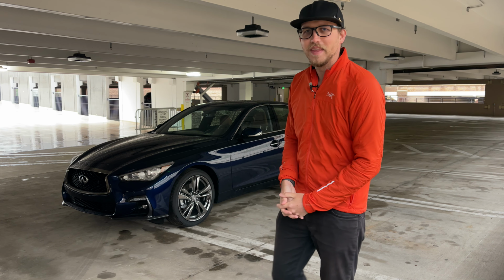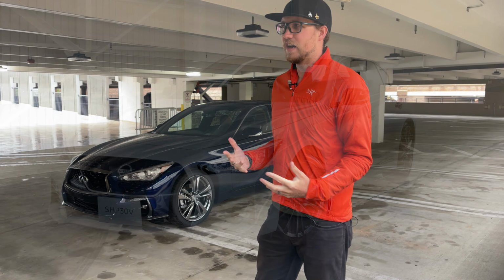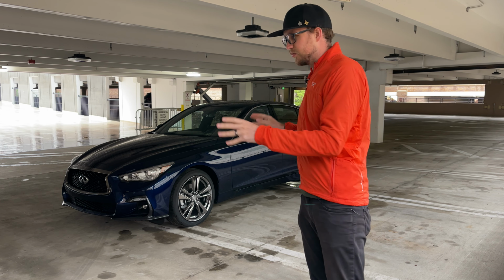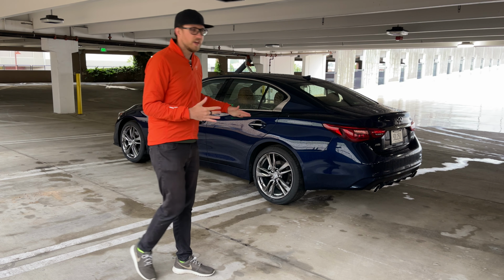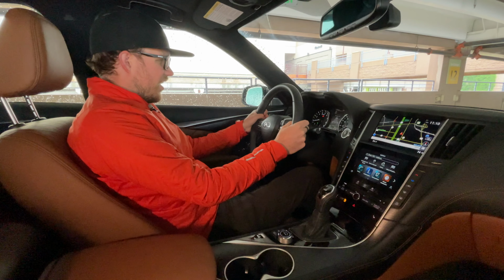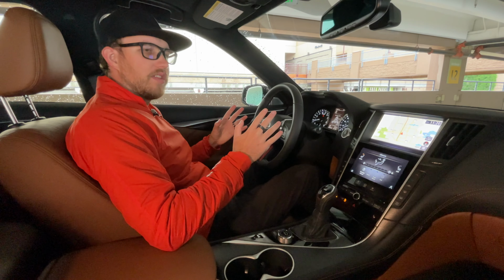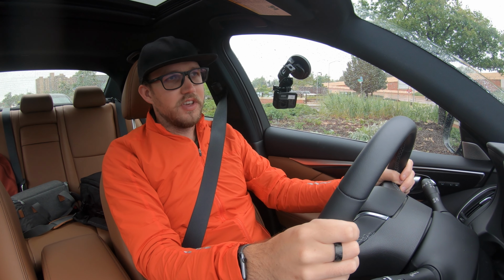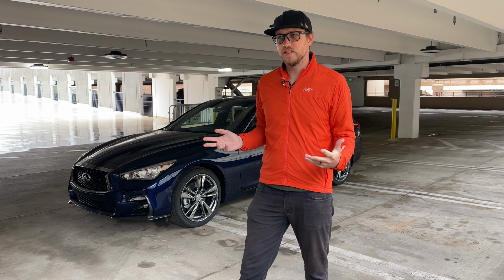2021 Infiniti Q50 Review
Join Jordan as he looks at the newest Infiniti Q50 sedan. Objectively good, but objectively dated. This Signature Edition is their top of the line, but is it enough to keep up with the latest luxury sedans?